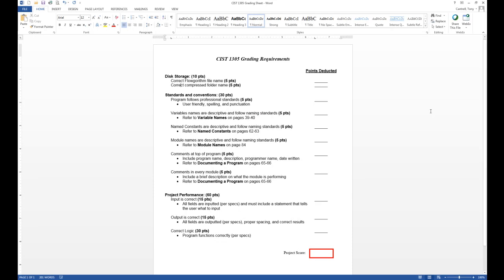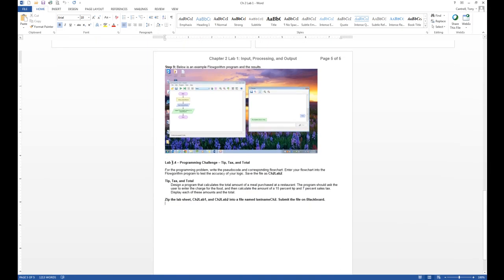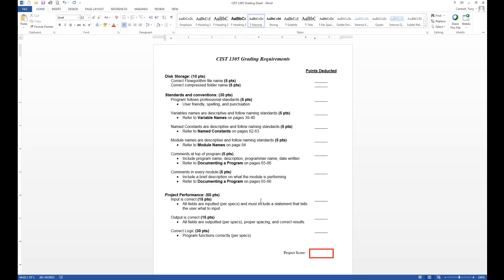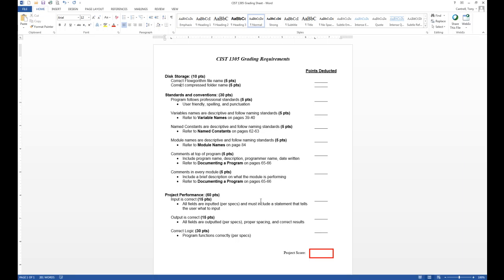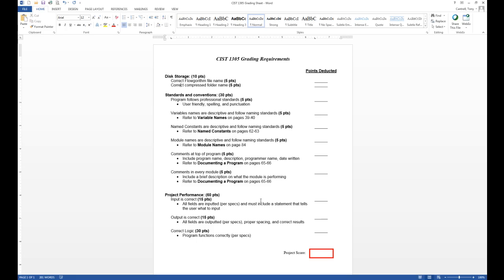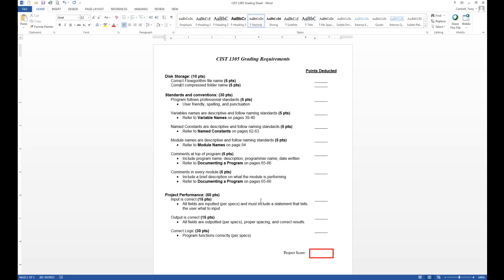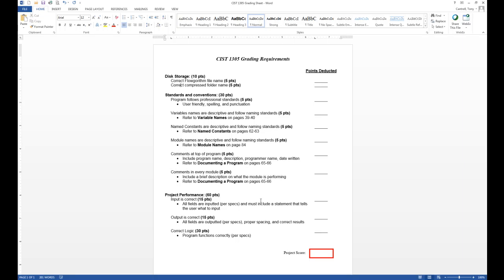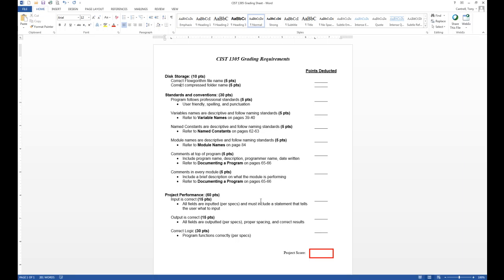Explaining Grading Requirements for CIST 1305 Lab Assignments